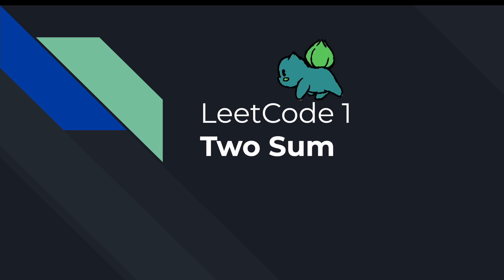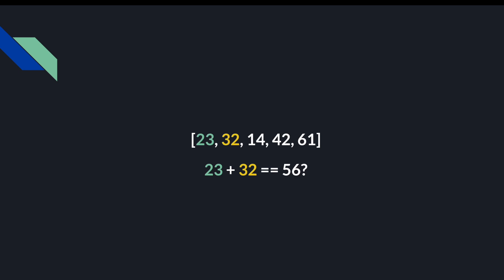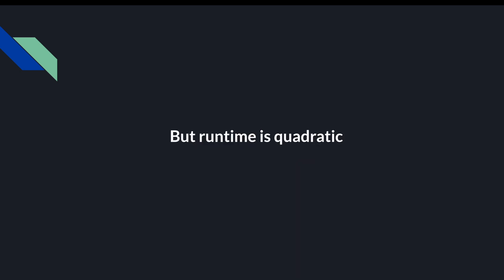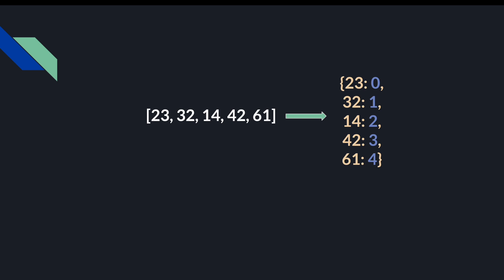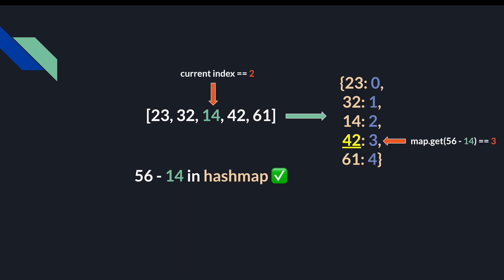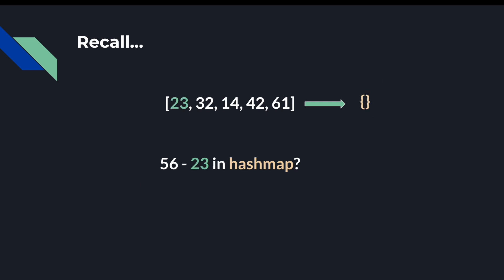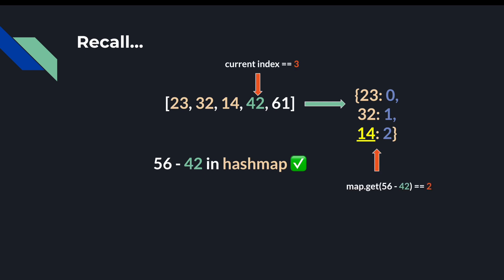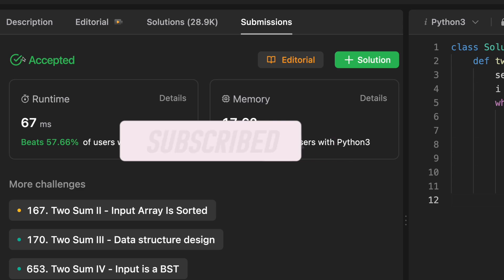1. Two Sum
Walkthrough of LeetCode 1: Two Sum, the oldest and most famous interview question in the world.

00:00 Introduction
00:24 Naive Solution
01:36 Runtime Analysis
02:03 Linear Solution Attempt 1
03:23 Optimal Solution
04:31 Coding